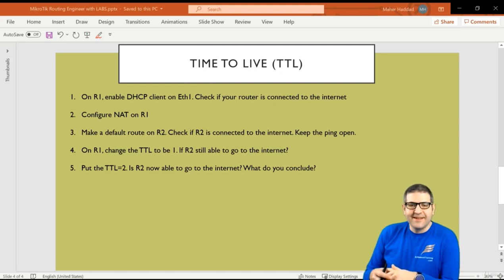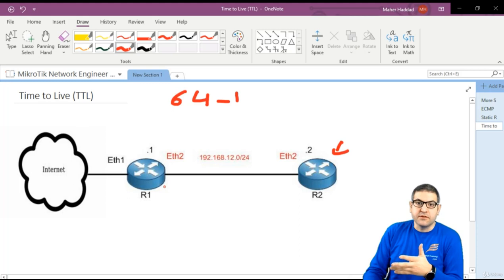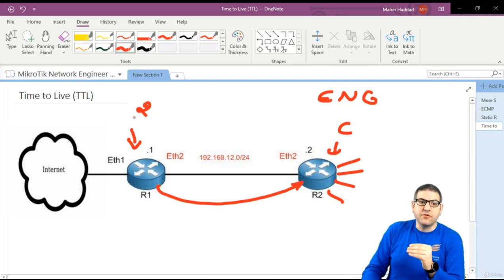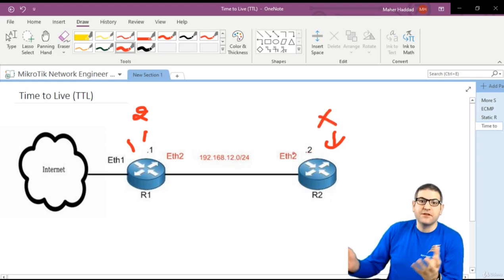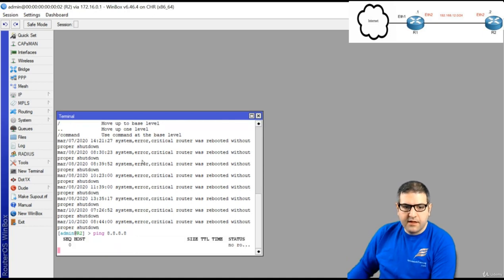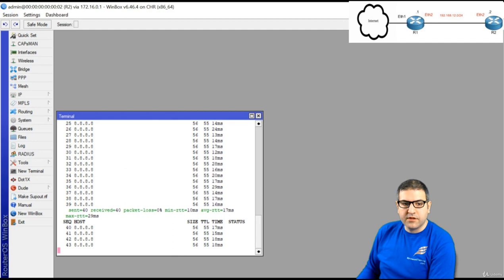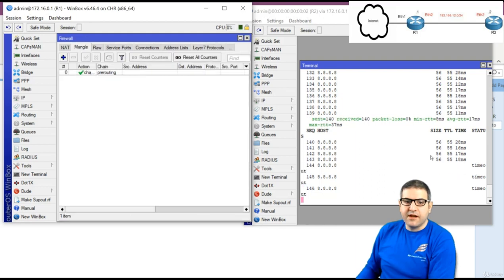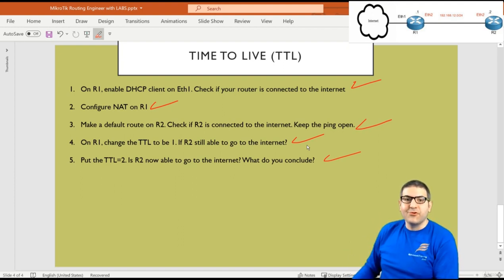How to disallow users sharing the internet service by changing the TTL on the MikroTik router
-In this video, I will explain to you how you can change the TTL on the MikroTik router to disallow users to share the internet service that you are providing it to them.
If you like this video, please visit my where I host all my online courses.